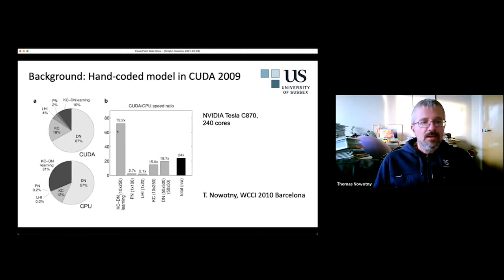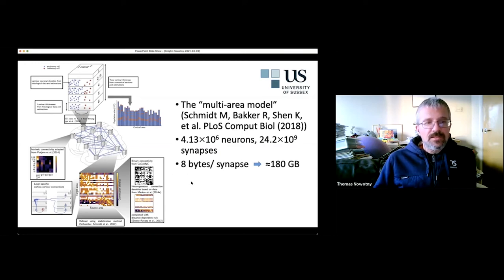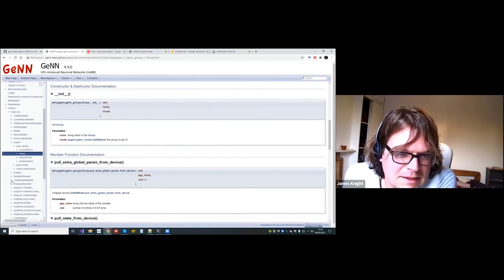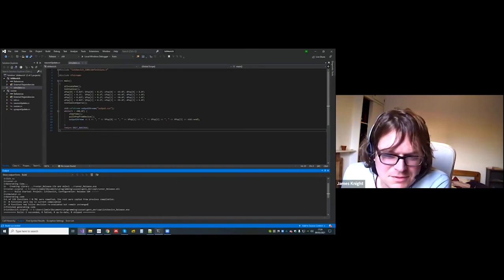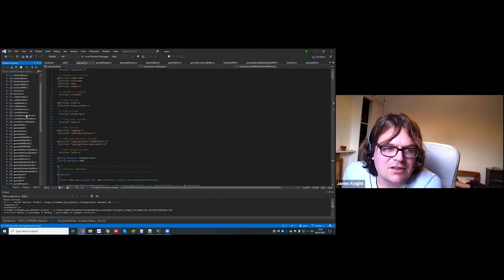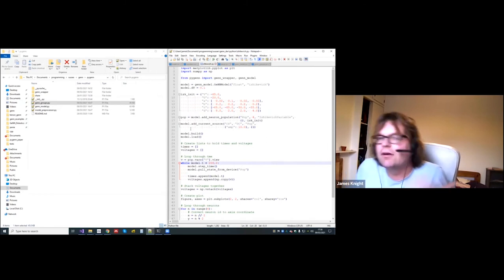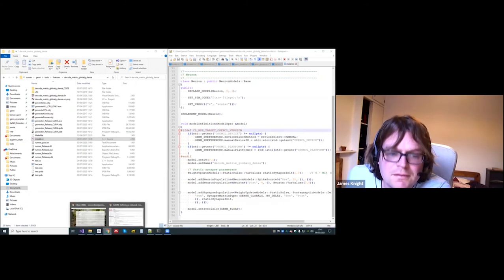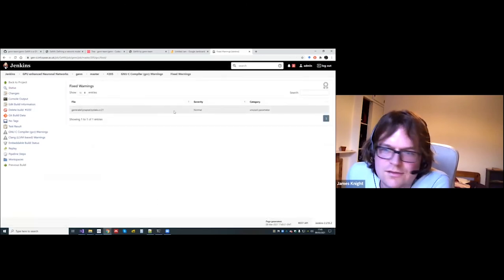INCF / OCNS Working Group - 04 - GeNN Demo